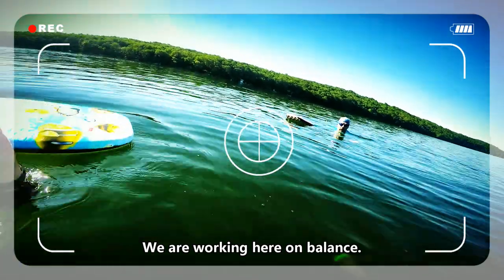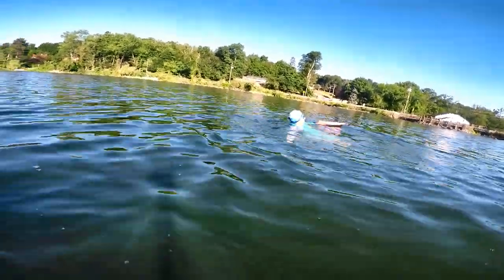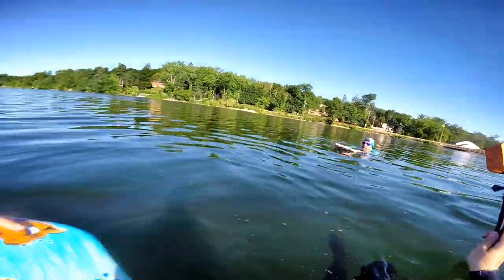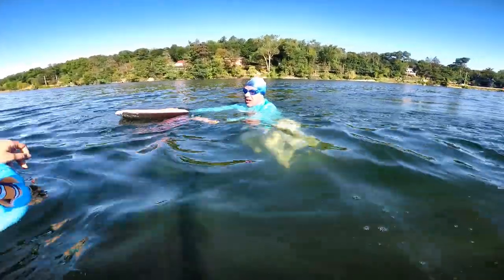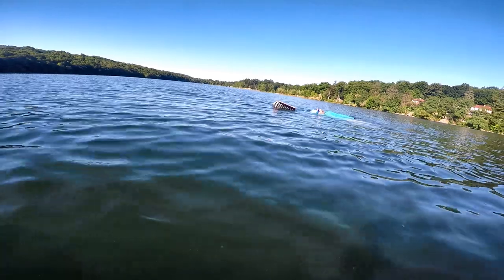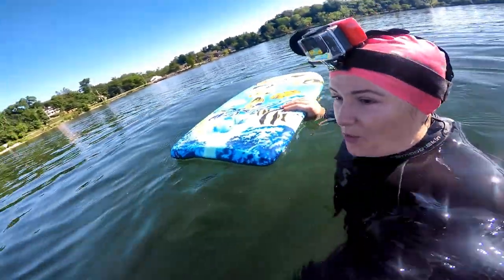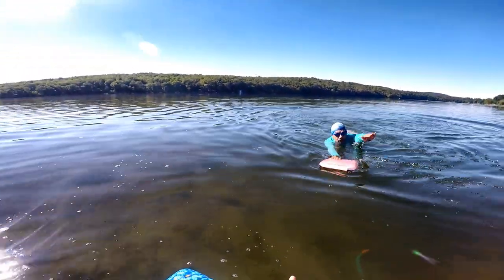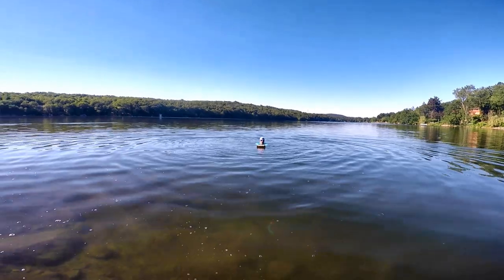[12]"Freestyle For Beginners" From Fear Of Water To Swimming In Deep Open Water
Deep open water is no longer a problem for Akram. Lessons 12, 13 and 14 (part 1 and 2) are all about Freestyle.